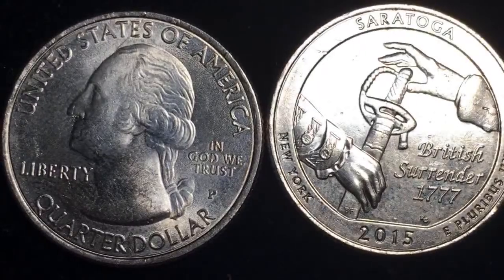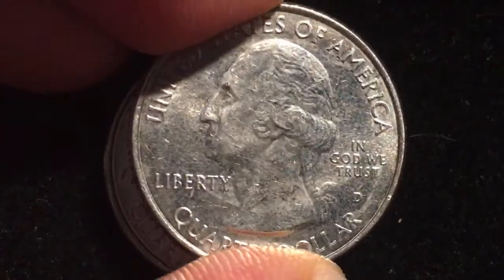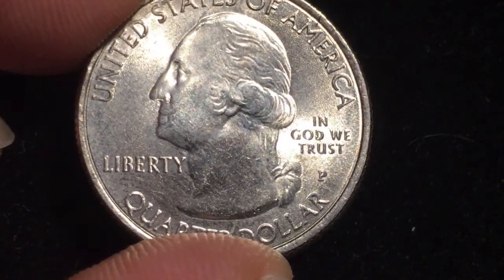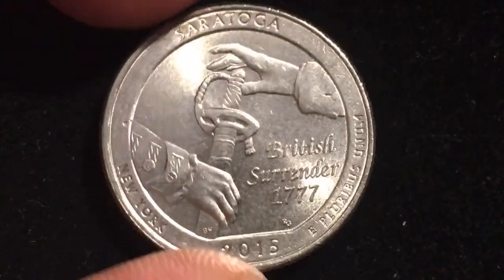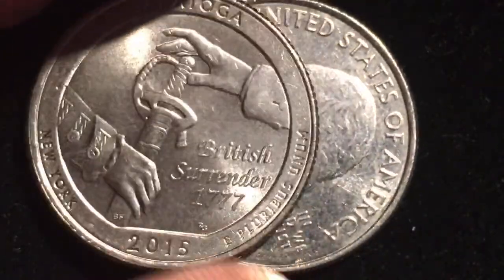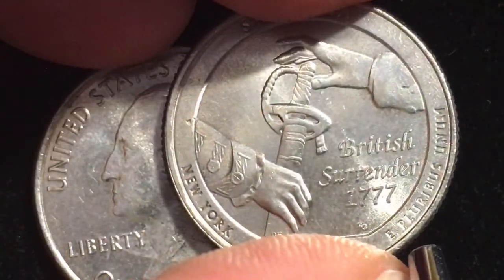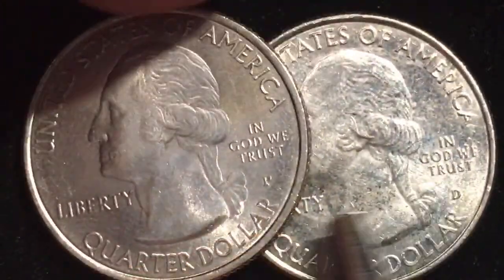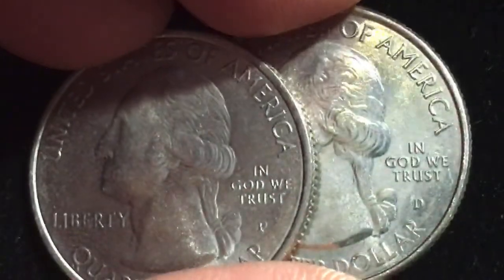2015 US Quarter Dollar - America the Beautiful Quarter - The British Surrender at Saratoga New York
In this video we look at the 2015 US Quarter Dollar The British Surrender at Saratoga New York.  We examine the front and the back of the coin and magnify it so you can see the details clearly.  Enjoy coin collecting!